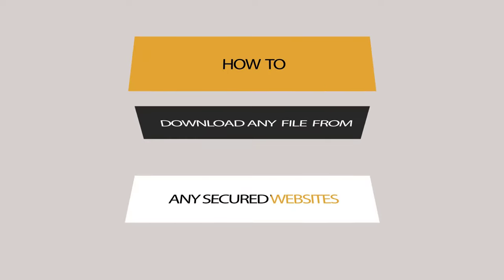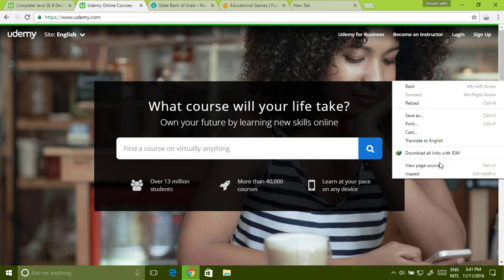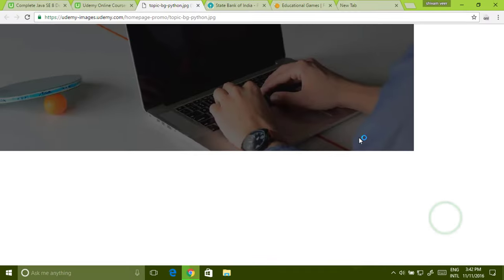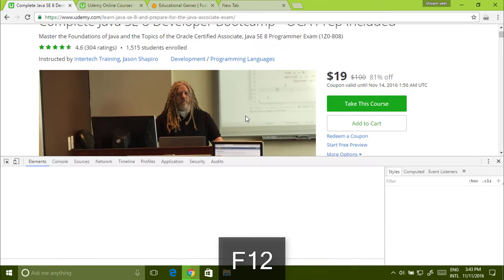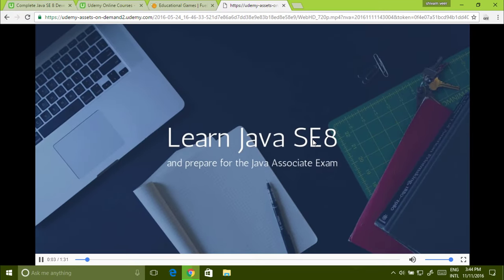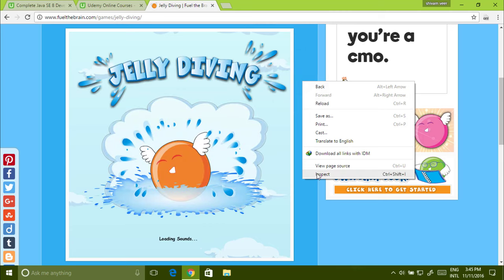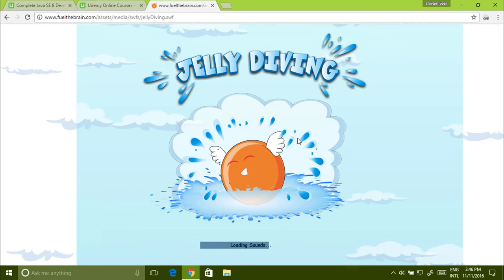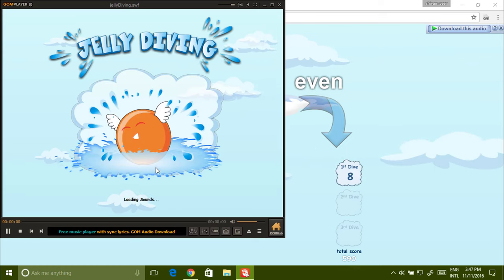How to Download any File from secured Website